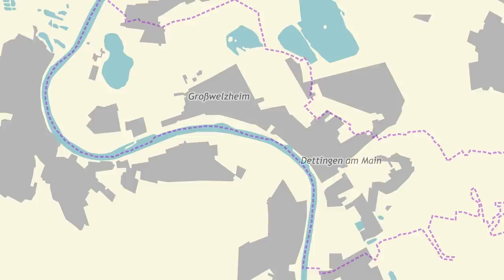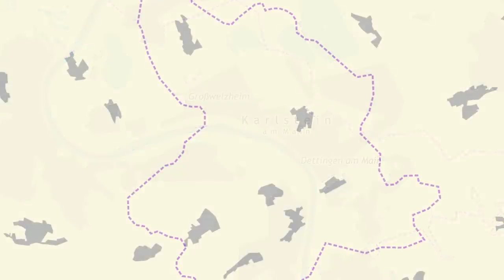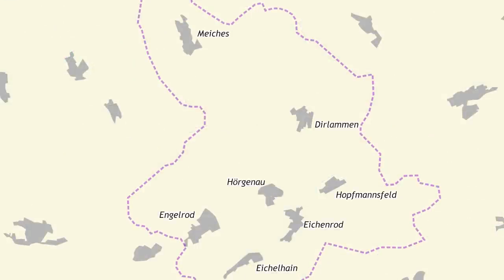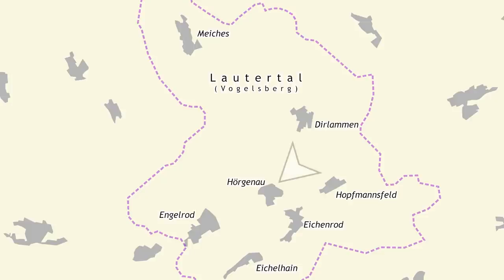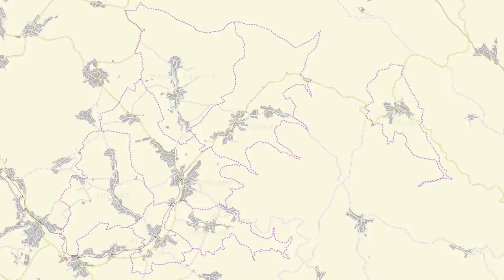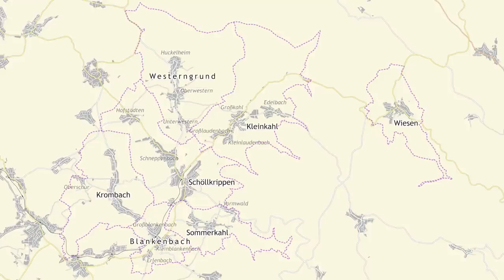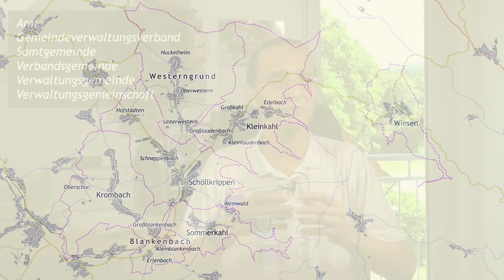The mystery of German municipalities explained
After one viewer asked about German municipalities, I decided to make a video on the subject. This may just be a bit too boring even for this channel, so watch at your own risk.

Send letters and postcards to:

Rewboss
Postfach 10 06 29
63704 Aschaffenburg
Germany